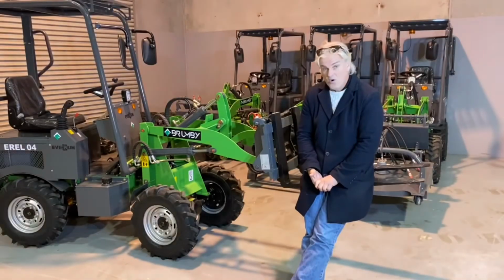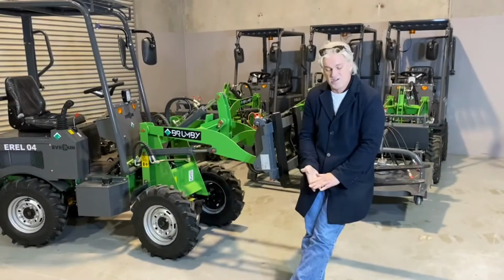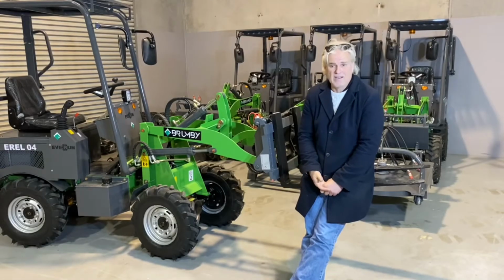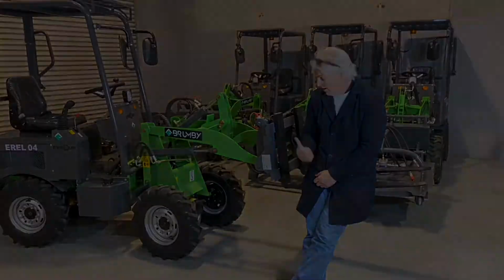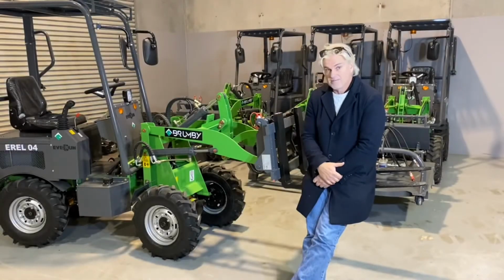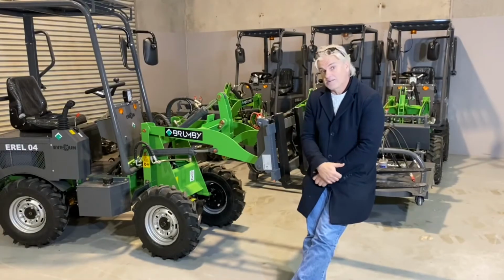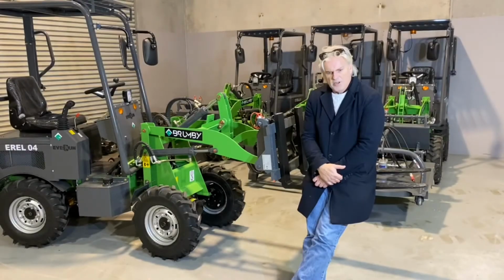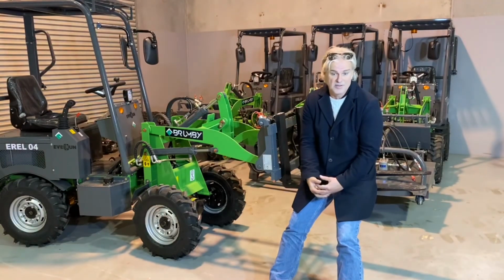Brumby tutorial no3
Attachments